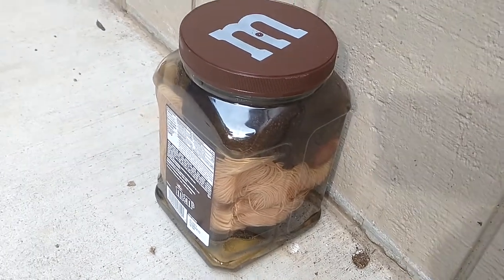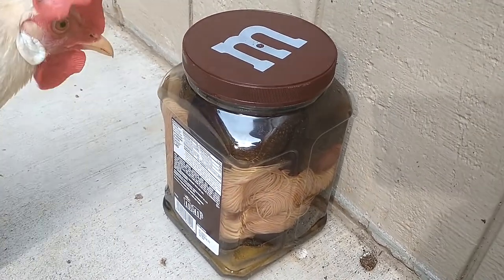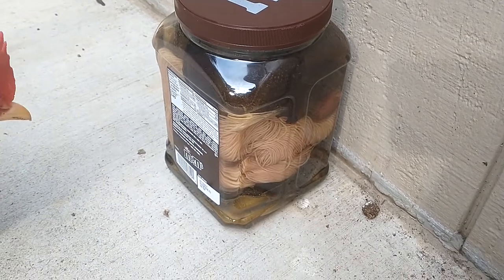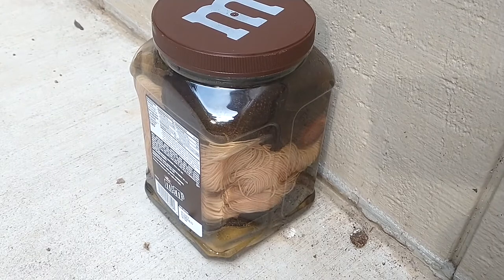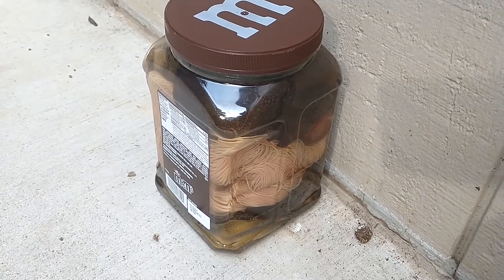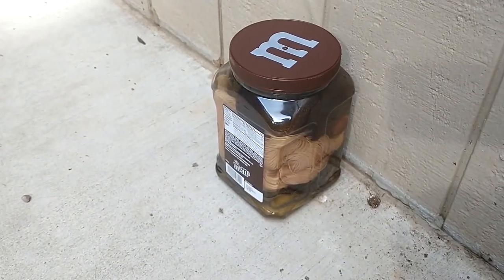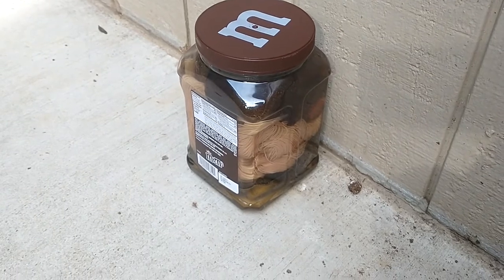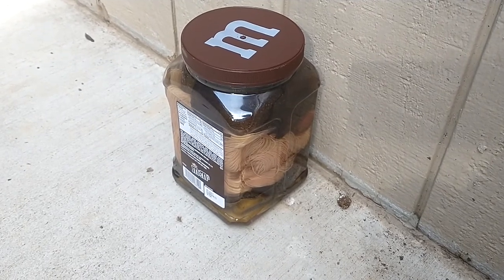Solar Dyeing Wool...With Chickens 😂🧶☀️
This is just a quick peek at how I set up my solar dying pot with the wool and avocados. This video will be included in a feature link tutorial on the entire process.